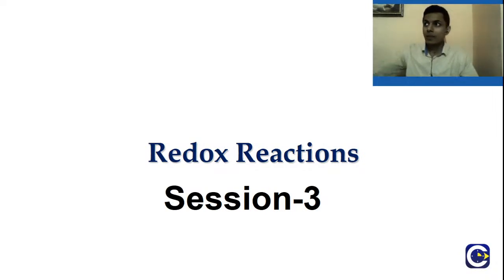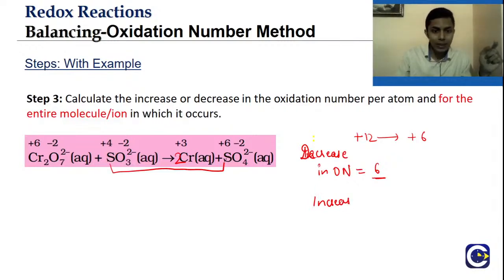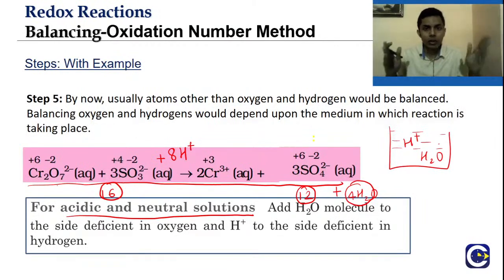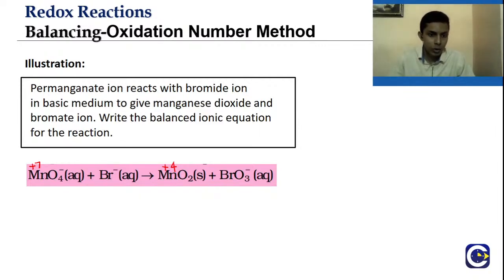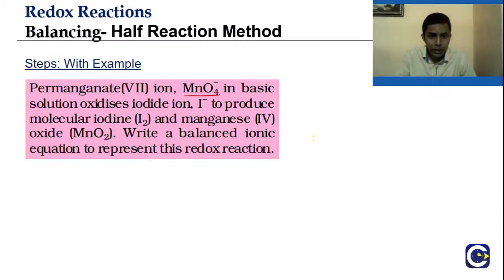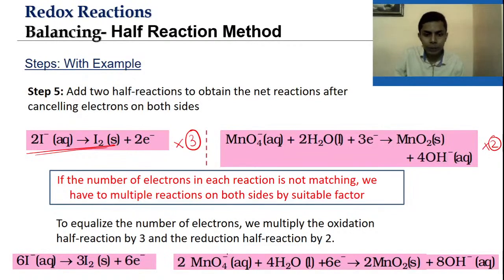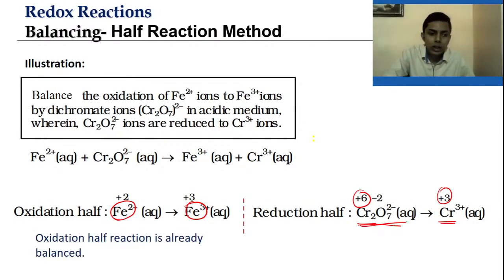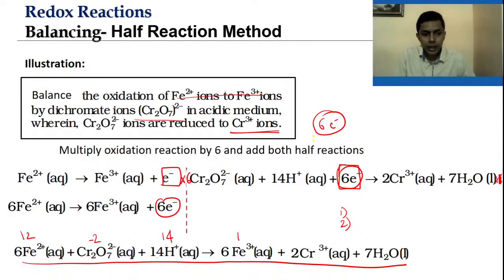Redox Reactions-Session 3